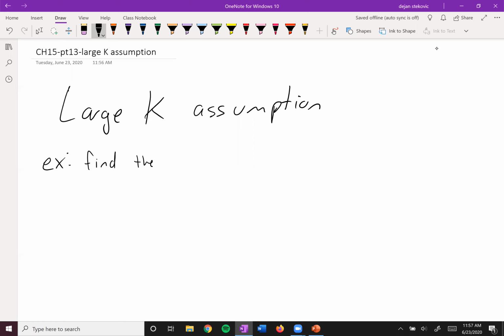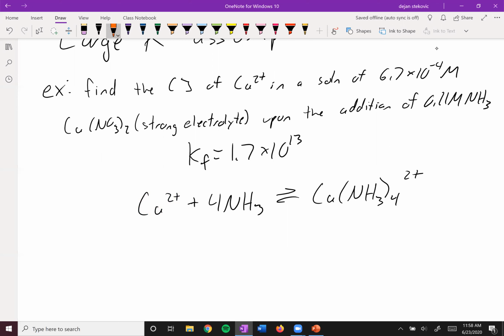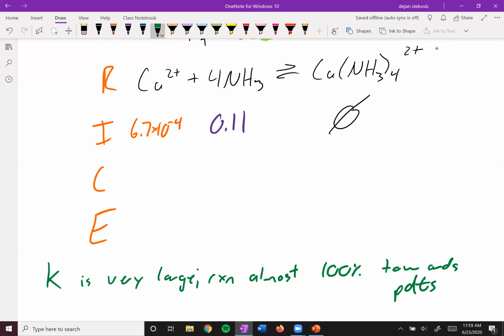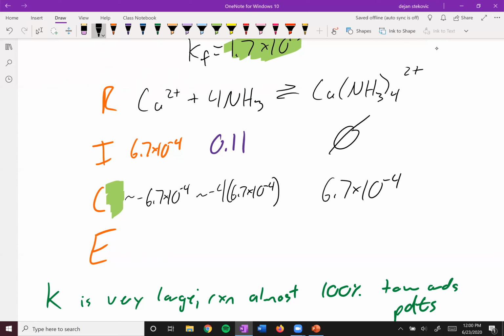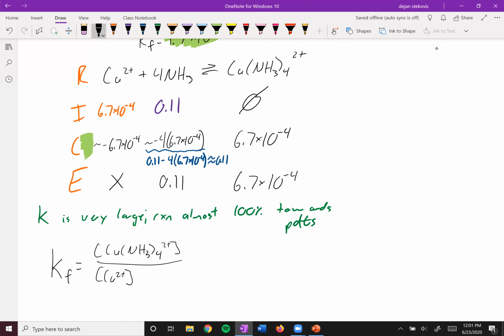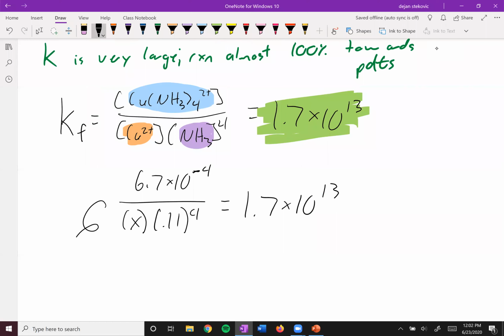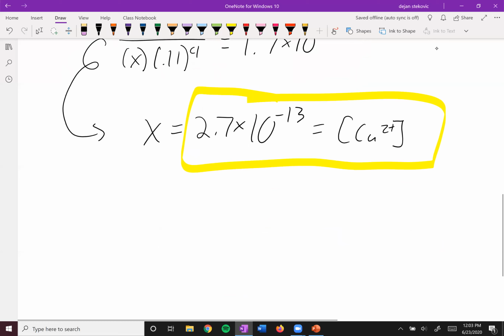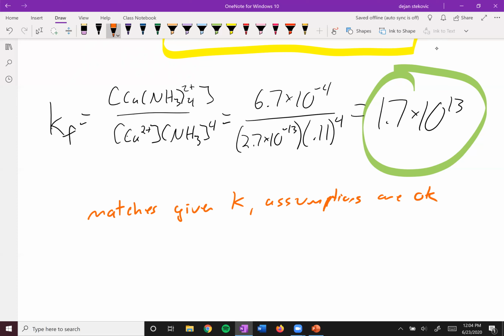CHEM102 CH15 pt13 Large K assumption